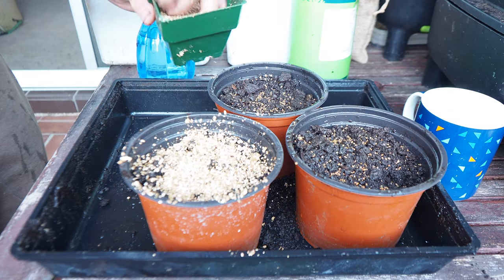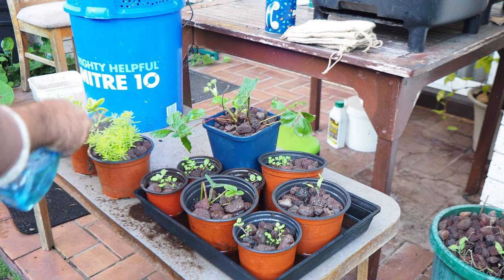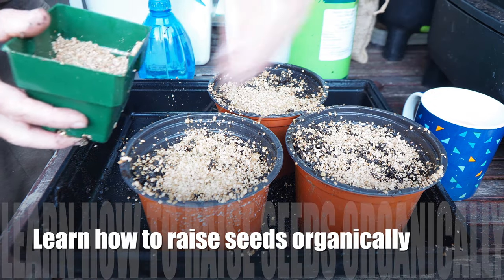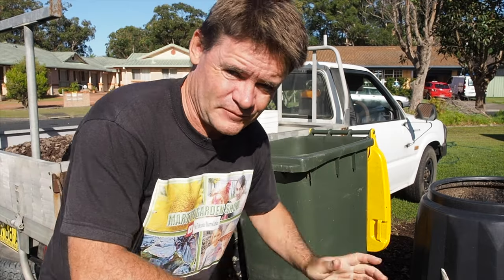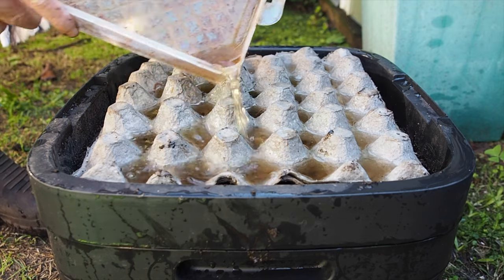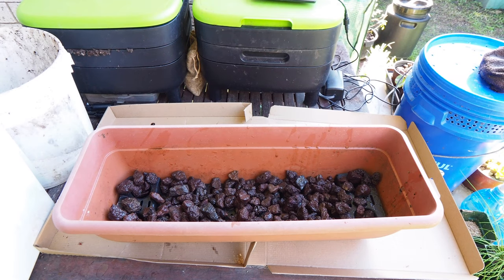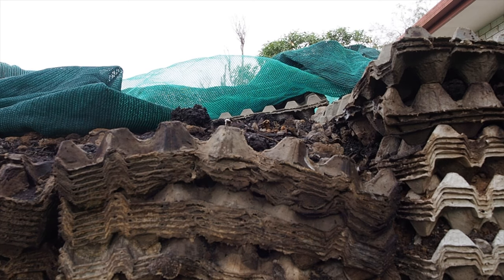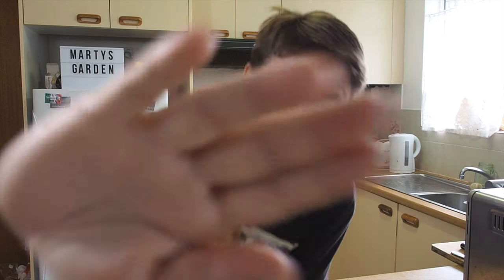I LOVE GROWING IN CASTINGS & Basalt Lava Rock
In today's vlog, I show you how to plant using worm castings.  I pick up a load of Basalt Lava, plant Cos Lettuce and show you the cardboard layered worm farm area at the end of my windrows.
Please let me know your thoughts or questions that you may have down in the comments area.
Happy Worm Farming/ Gardening
Marty

I love this website!